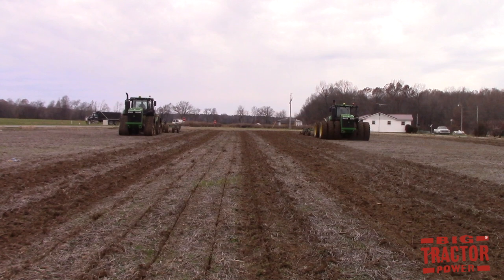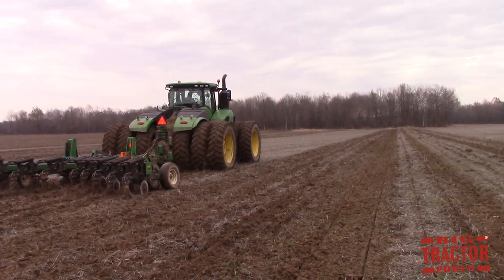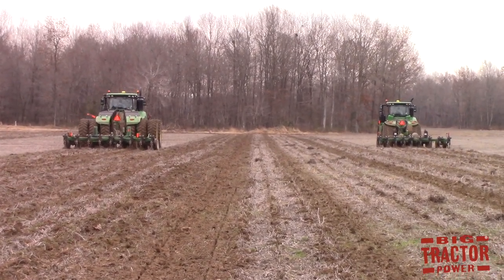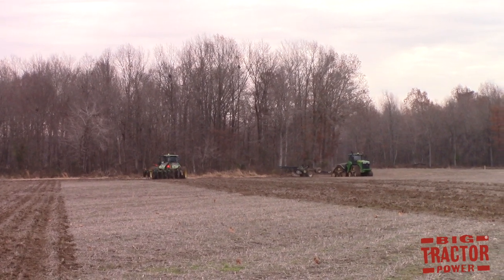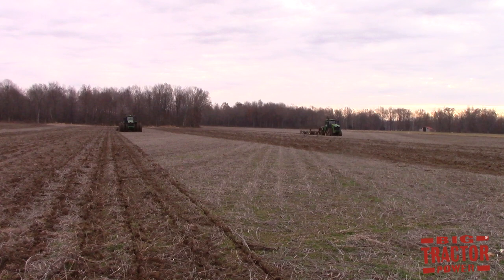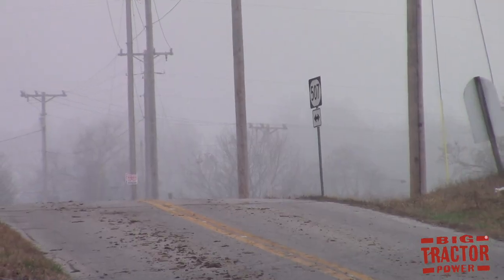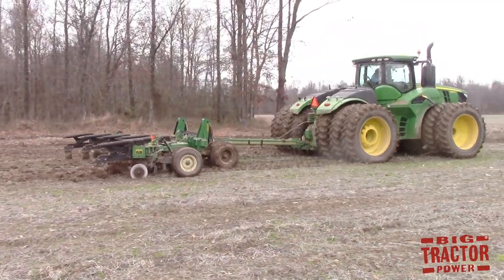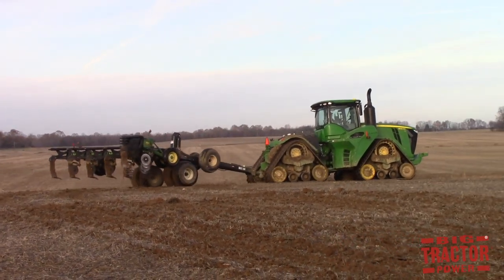Tracks vs.Tires John Deere 9RX and 9R Showdown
In this video we spend time out in the field with John Deere 9R wheeled machines and John Deere 9RX tracked tractors.  Viewers can compare tractors with wheels and tracks doing the same job in the same field under tough fall tillage conditions.

Share in the comment section which tractor type you like.  Is it tires or tracks?